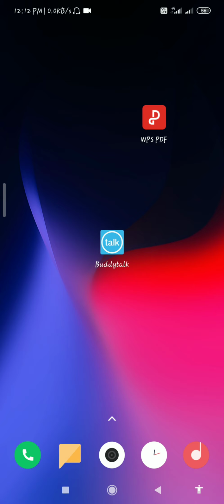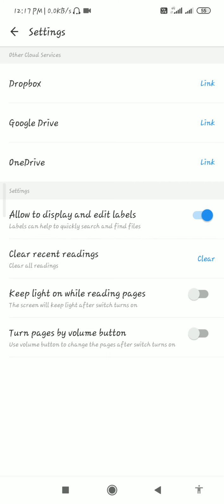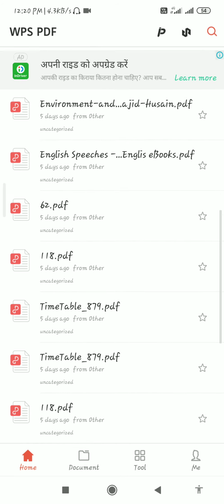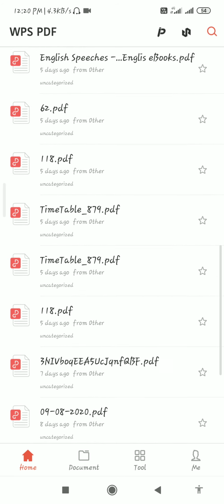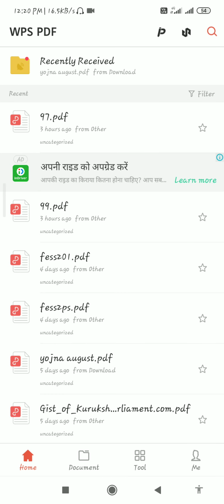Simple and easy interface pdf for student